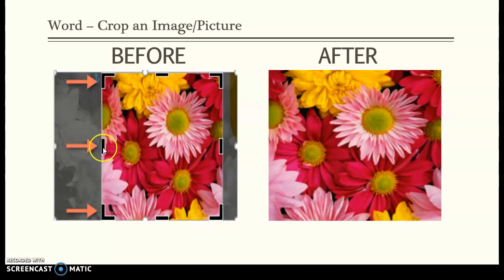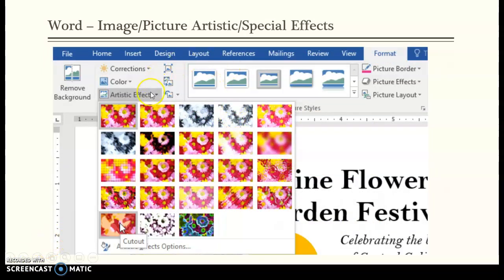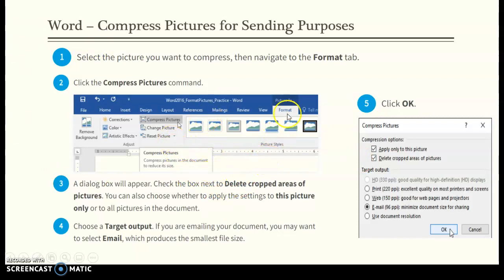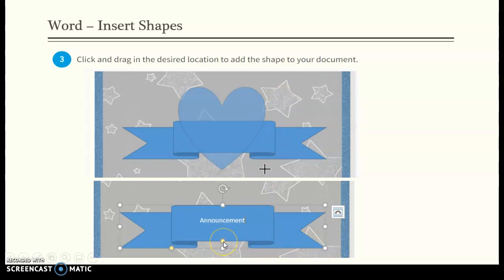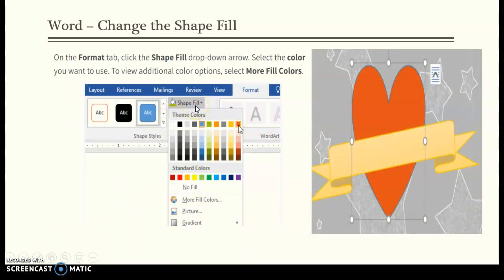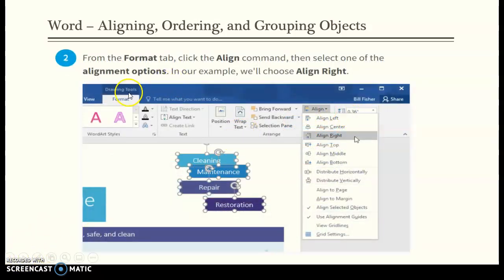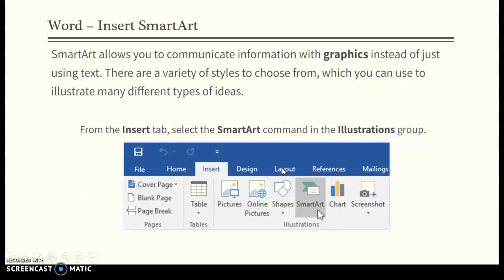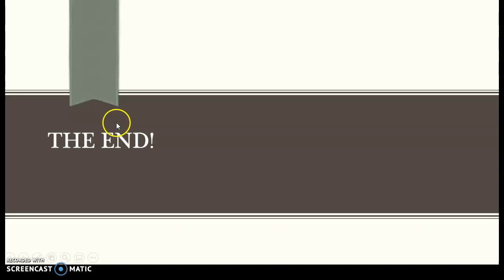Word Module C Part 2